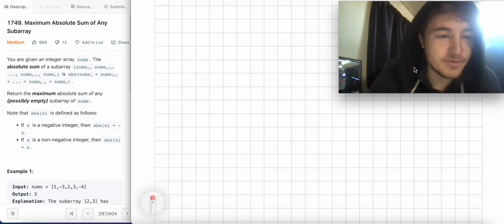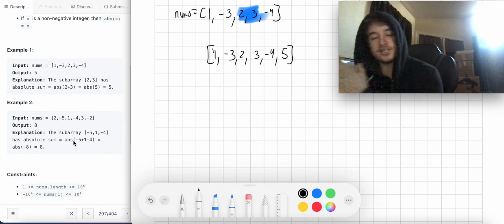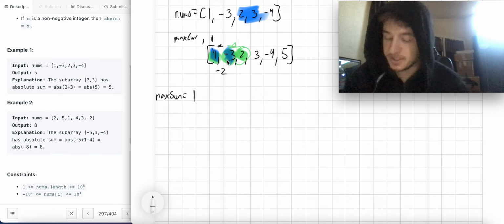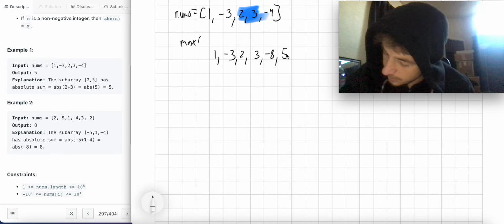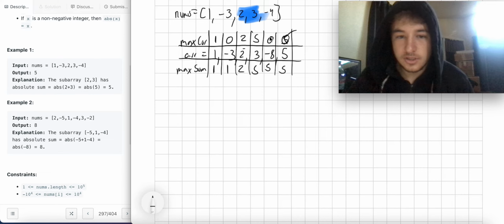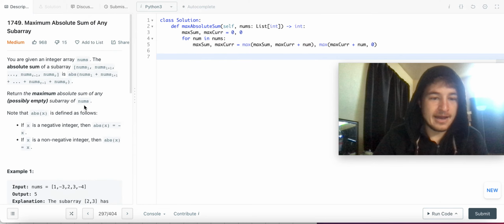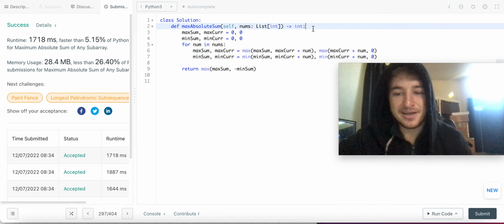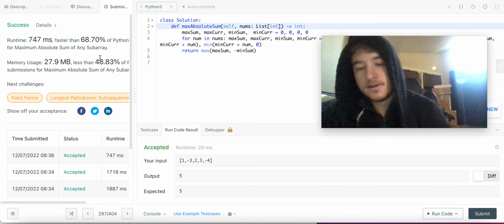Leetcode 1749. Maximum Absolute Sum of Any Subarray